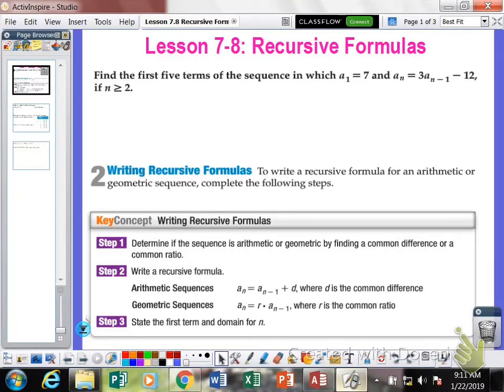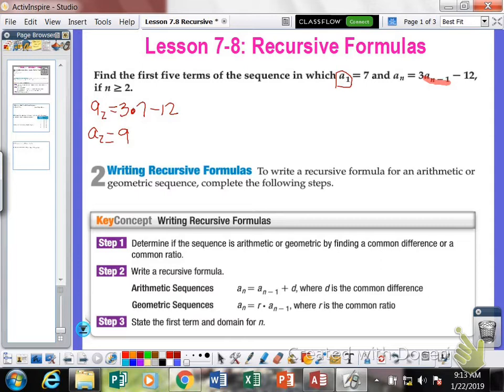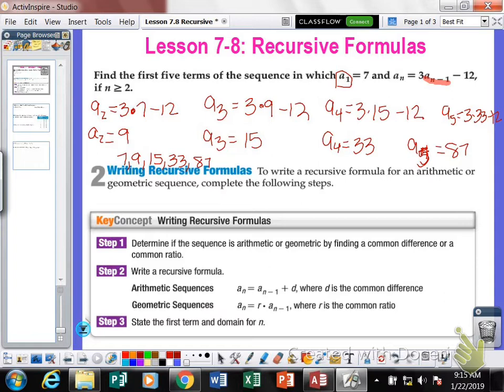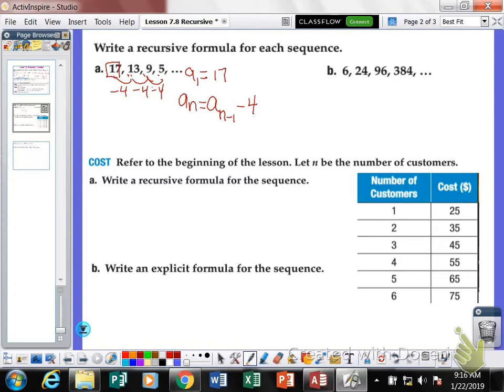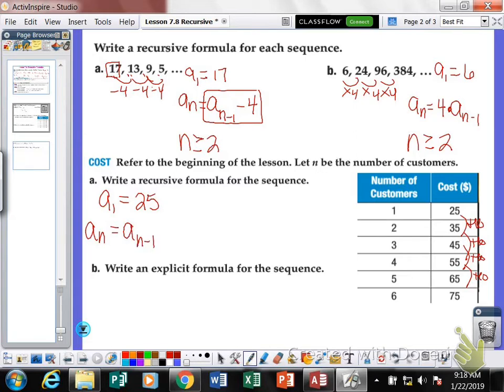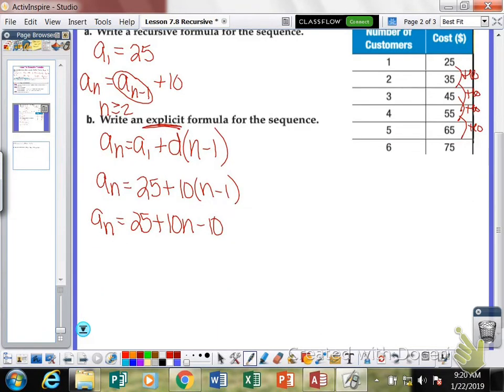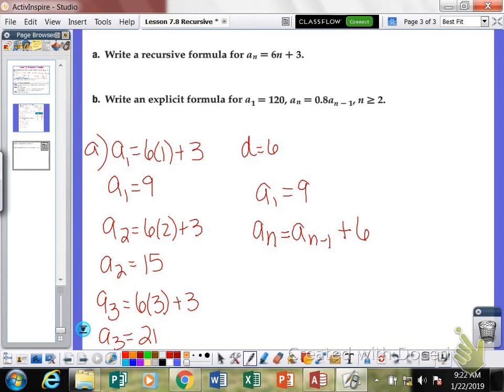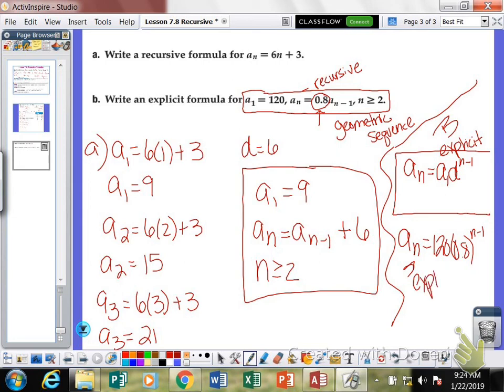alg 1 Lesson 7-8